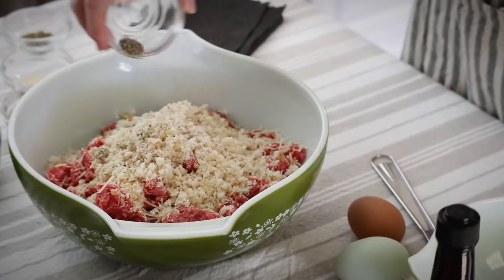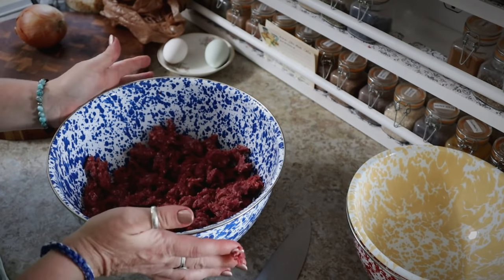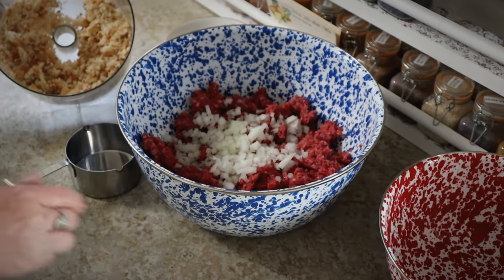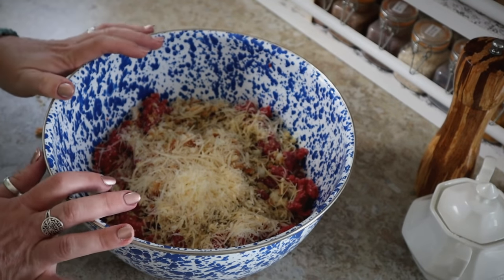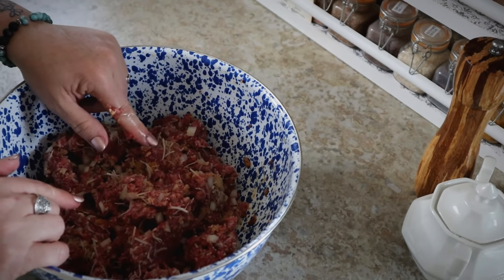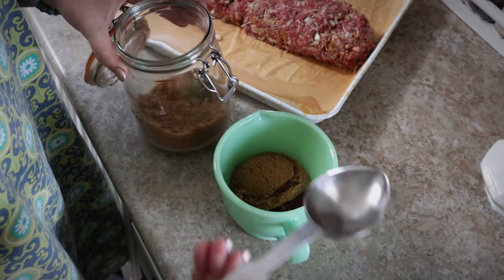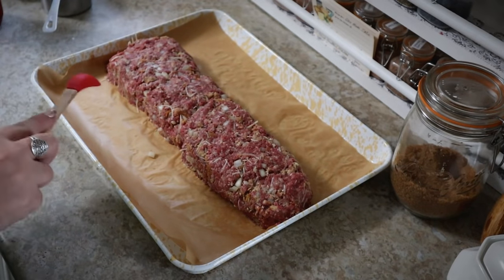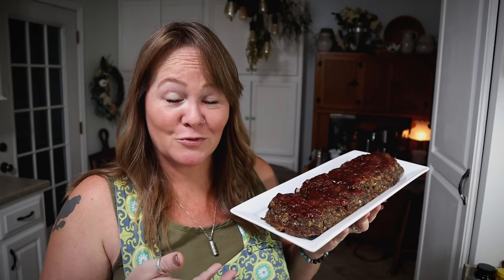CHEER-WORTHY MEATLOAF? YES!!! The Best Meatloaf Recipe | Cosmopolitan Cornbread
Yes, indeed, my family always CHEERED when I announced this was for dinner.

SEND MAIL TO:
Constance Smith
Cosmopolitan Cornbread

BIBLES

CANNING SUPPLIES

CAMERS & VLOG EQUIPMENT